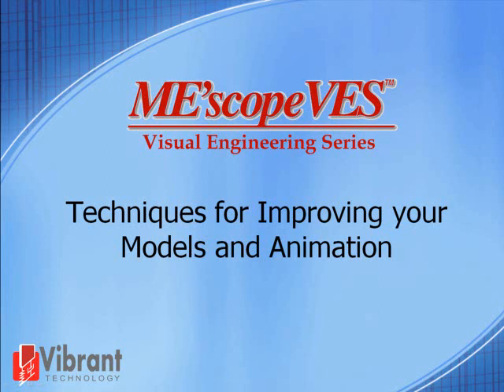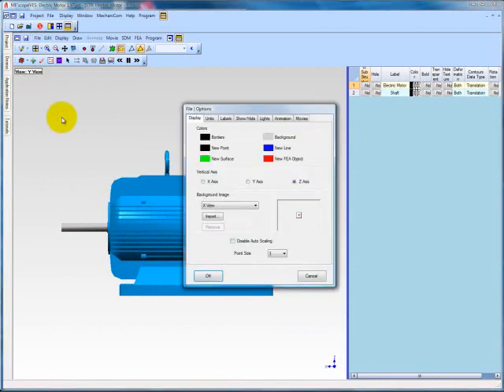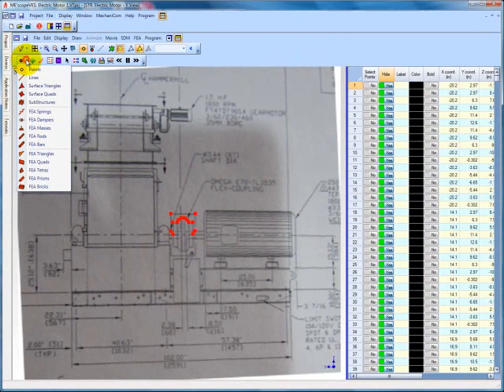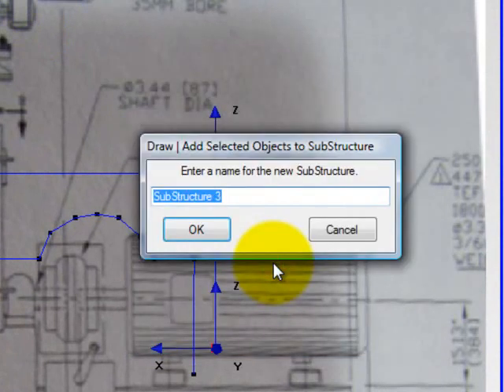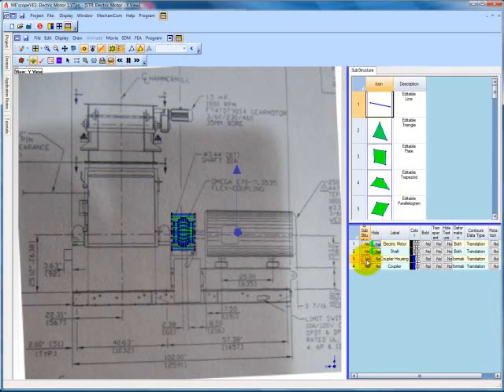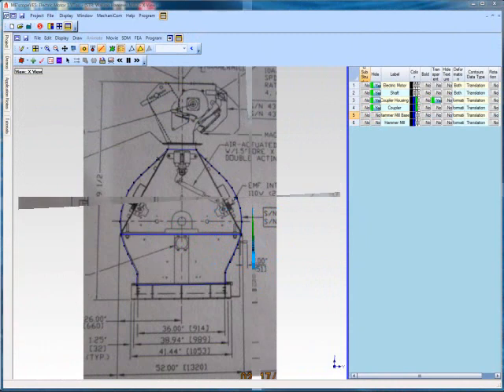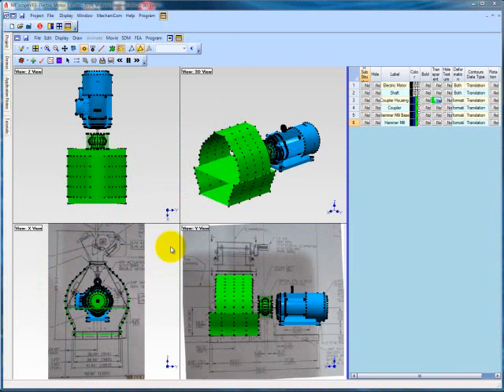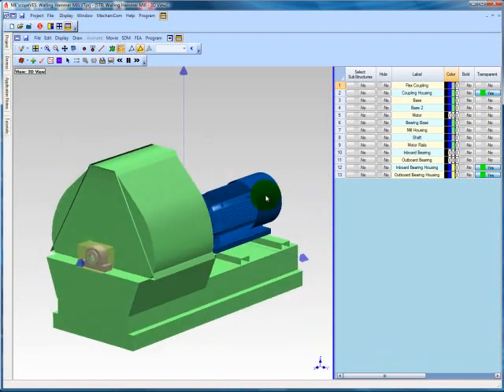Techniques for Improving Your Models and Animation in ME'scope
Techniques for Improving Your Models and Animation using Vibrant Technology's ME'scopeVES. Includes utilizing background images, using the revolve and extrude commands, creating and modifying SubStructures, and more.